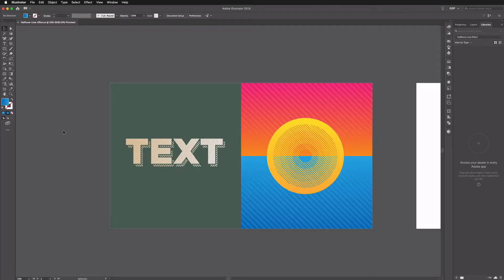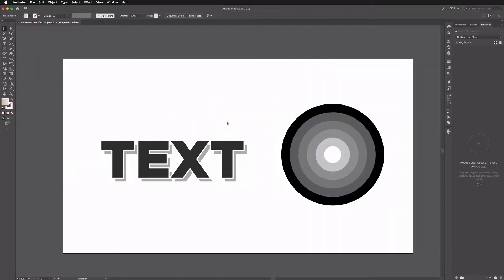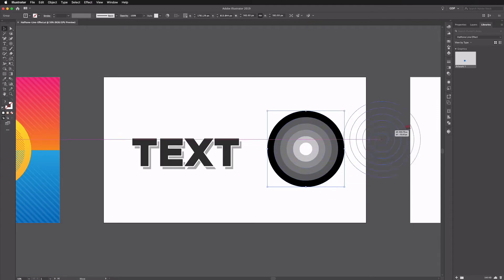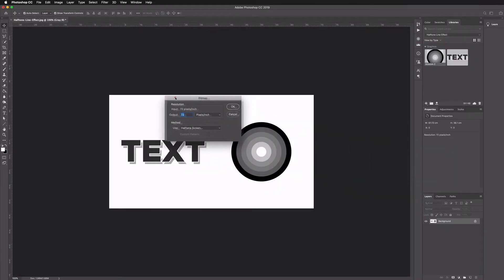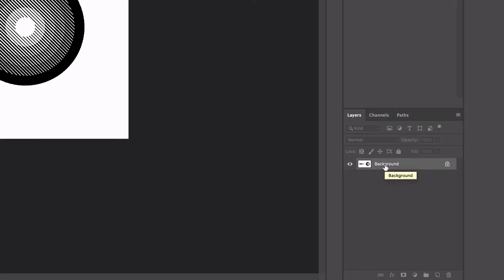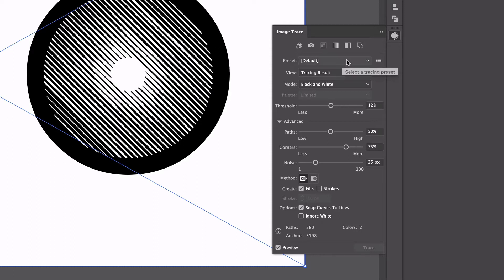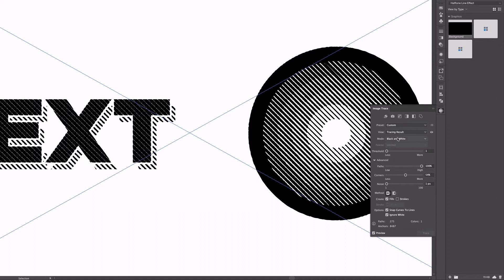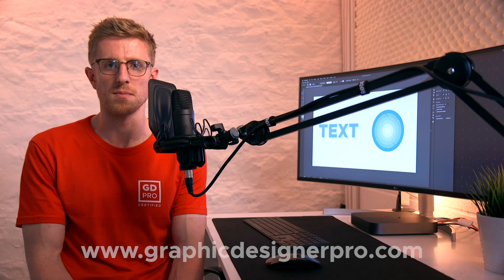Halftone Line Effect • Adobe Illustrator & Photoshop Tutorial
In this video, we’ll show you how to create a unique looking halftone line effect for your vector graphics in Adobe Illustrator with the help of Adobe Photoshop.